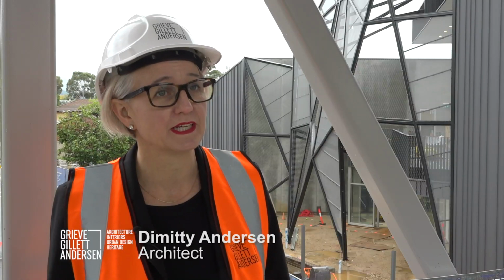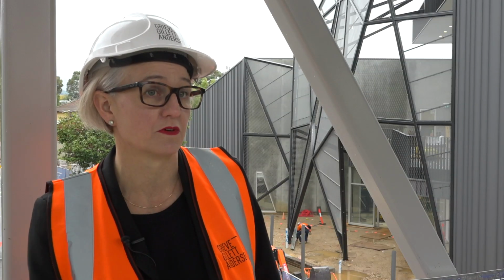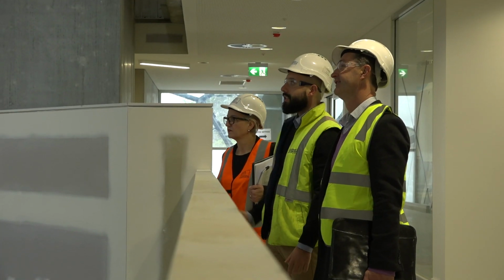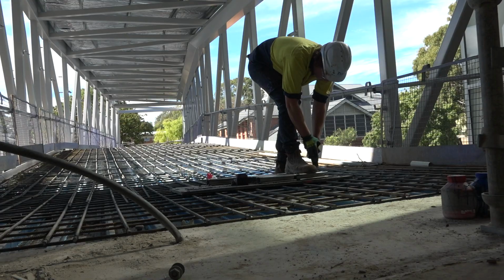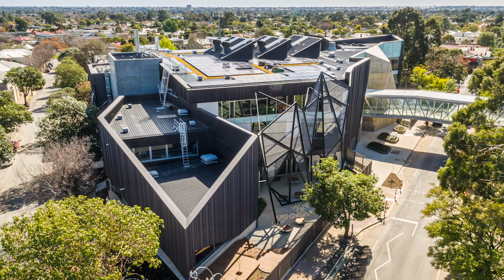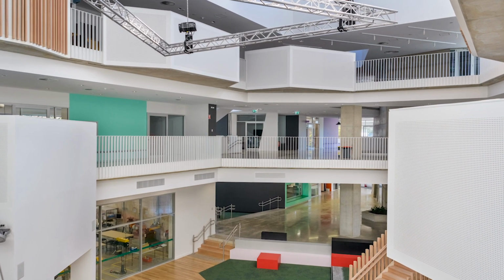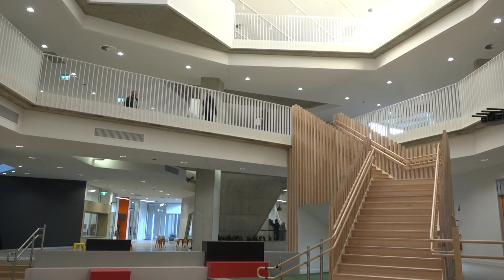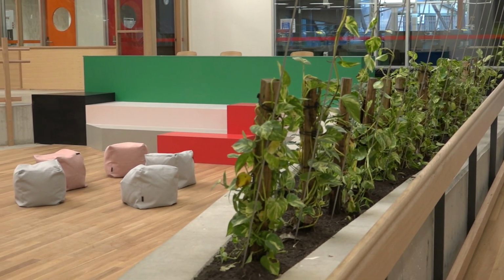Sarah Constructions Pembroke School Redevelopment 2019 - Timelapse and Construction Commentary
We are exceptionally proud of the Pembroke Middle School Art, Science and Technology project with Architects Grieve Gillett Anderson; from kick off through to completion - and now to see such an inspiring and dynamic space being utilized and enjoyed by students and educators - this has been a collaborative journey with a team we feel so privileged to have been a part of.

Special thanks to CPR Engineers, Liftform and LA Concrete, as well as our talented project team, consultants, subcontractors and suppliers – this project would not be what it is today without your hard work and dedication to delivering quality results!